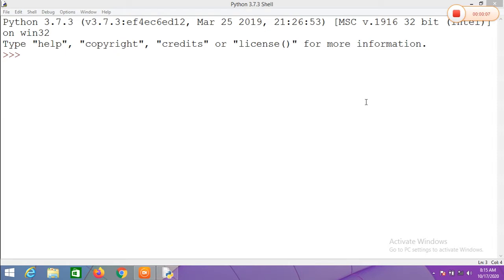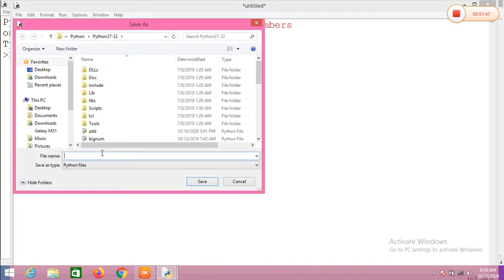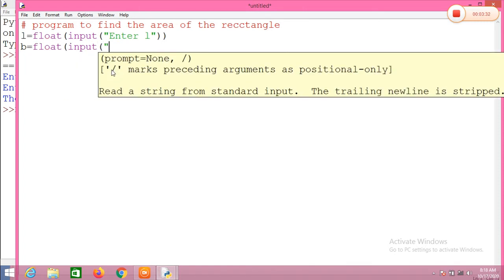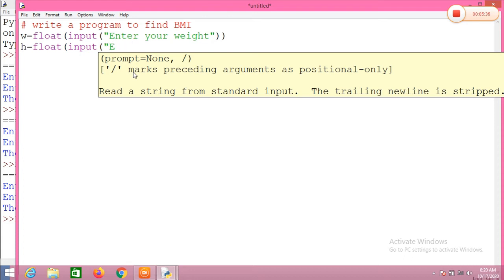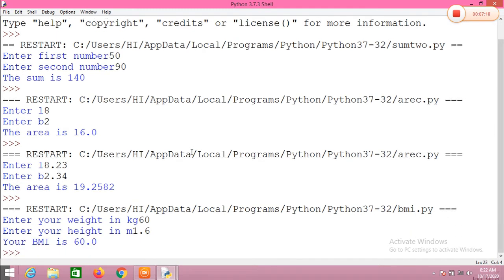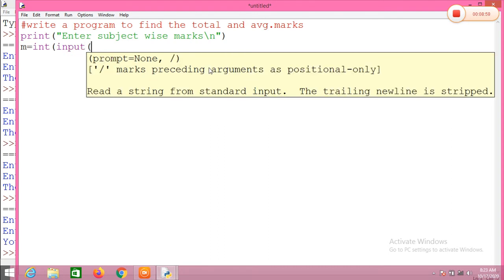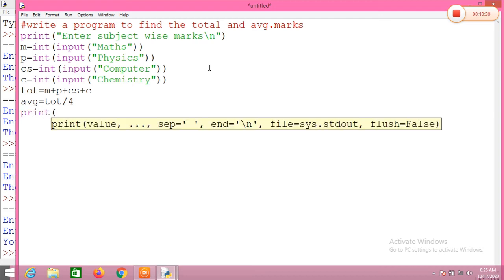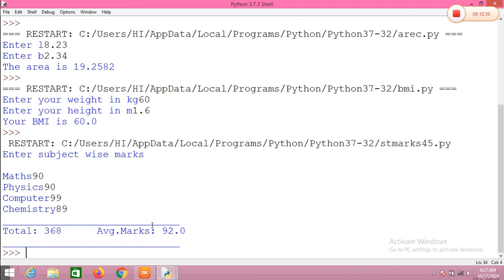Python Lesson 7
overview of the basic programs.